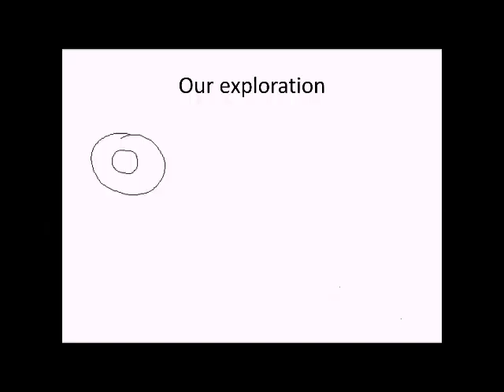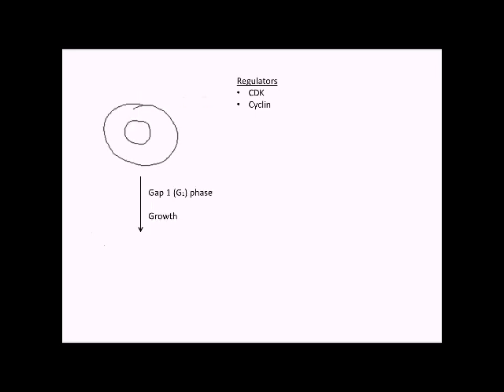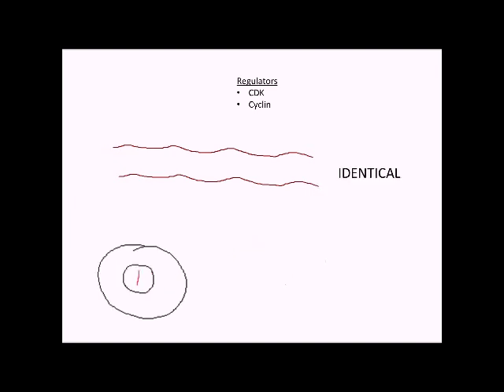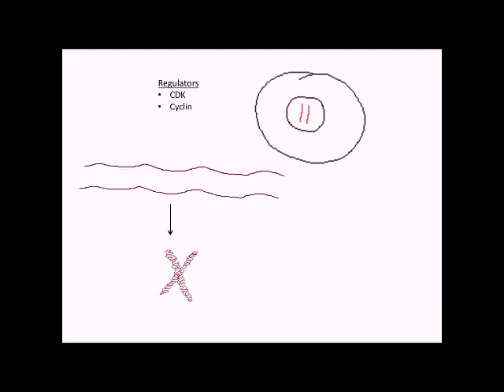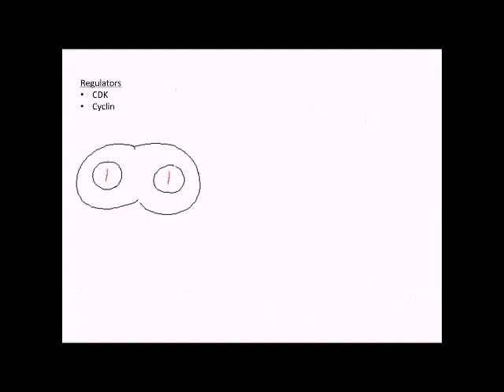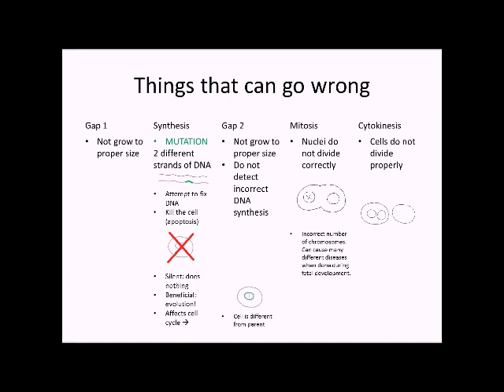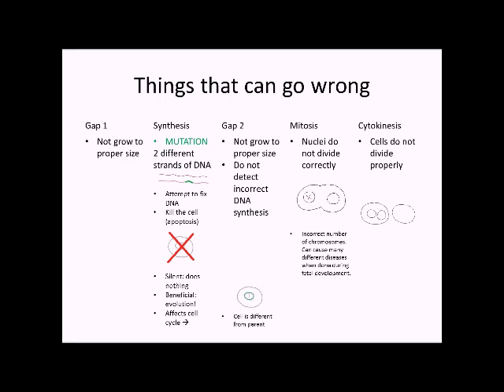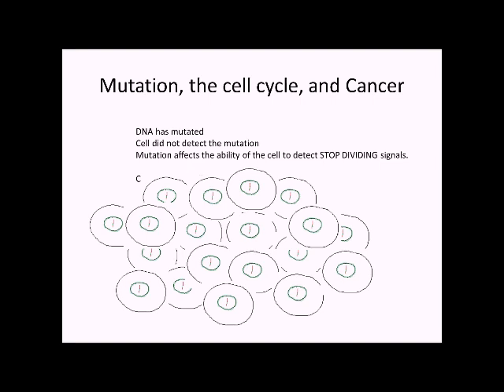S. Wisdom - LARP Project - Cell Cycle and Mutation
Lecture on the cell cycle and mutation in relation to cancer. Students in a highschool class engaged in an activity mimicking the development of a model for the process a cell would undertake to divide, much like scientists would do. Then their hypothesized models were compared to that developed by Biologists.